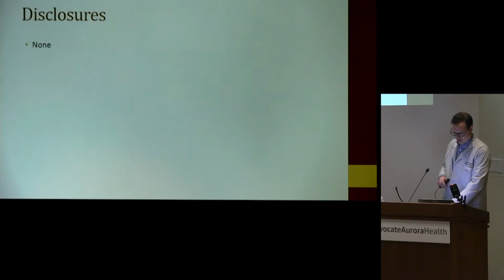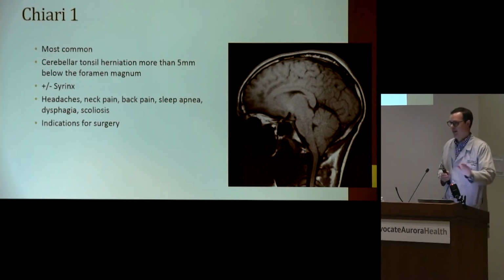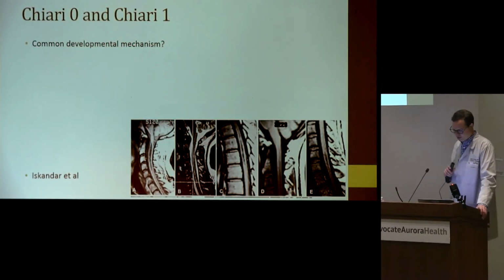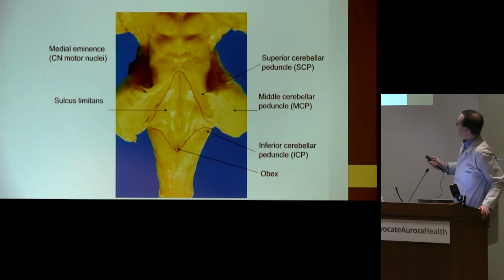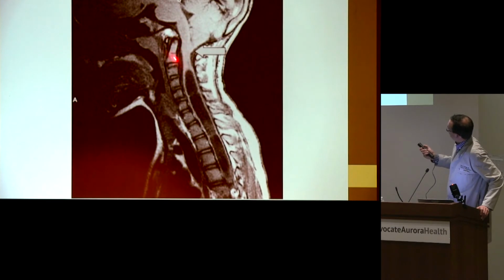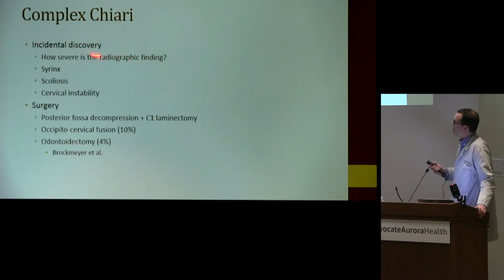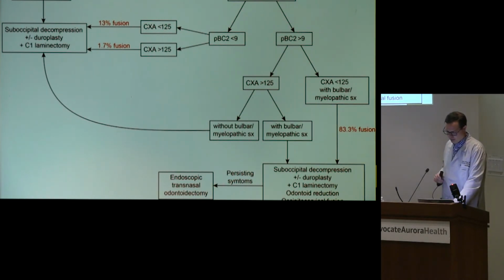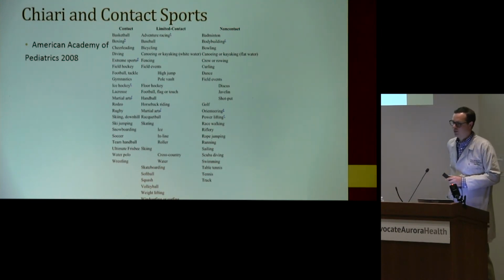"Chiari Malformations and Chiari 1.5" - Robert Kellogg, MD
There are different types of Chiari malformation, the most common of which is Chiari I. There are also Chiari malformations 0, 2, and 3-- but it is important to understand that these are all very different disorders, not a grading scale of severity. Dr. Kellogg goes into great detail describing the differences between each type of Chiari.

In this talk, however, Dr. Kellogg also goes more in detail about an increasingly recognized type of Chiari: Chiari 1.5, also sometimes called "complex Chiari". This type can be thought of as a middle-ground between Chiari 1 and Chiari 2. Usually, patients with Chiari 1.5 have very specific symptoms and radiology findings on their MRI.

This lecture is a must-watch to learn the basics of Chiari malformations, and to learn a litle bit about some current controversies including surgical techniques and even participation in sports!

This presentation was given at the November 2019 meeting at Advocate Lutheran General Hospital in Park Ridge, IL. (2019)